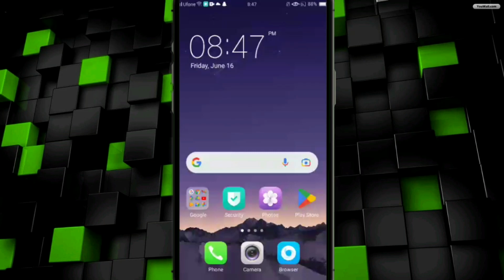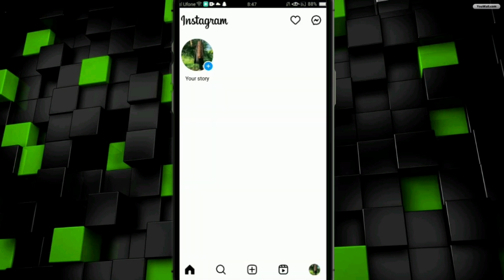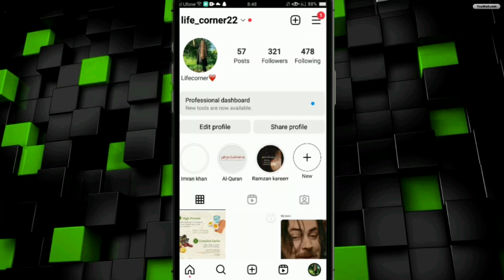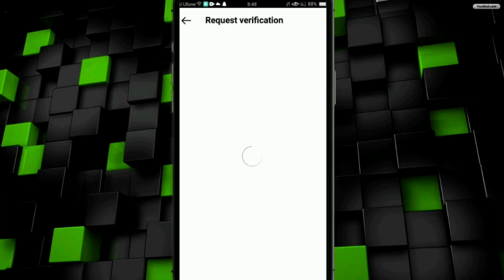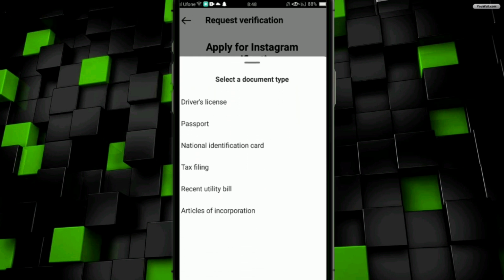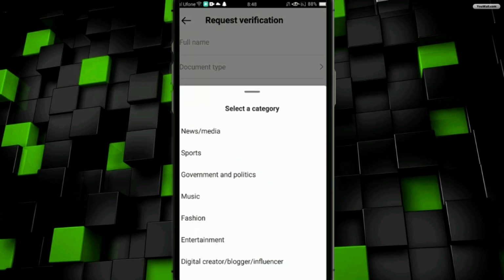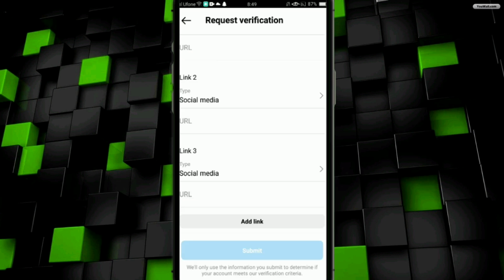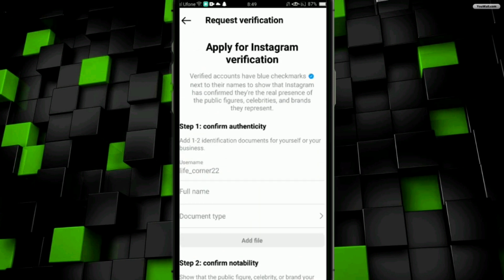REQUEST FOR VERIFICATION ON INSTAGRAM! (FULL GUIDE)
Are you wondering how to get verification on your Instagram account? Watch this video for a full guide on how to request verification on Instagram!

In this guide, we'll show you exactly how to request verification on Instagram and what to include in your request. We'll also give you some tips on how to make your verification request successful.

If you're looking to increase your Instagram following and protect your account from spam comments, then watch this video! It'll show you everything you need to know to request verification on Instagram safely and successfully!

0:00 INTRO
0:07 TUTORIAL